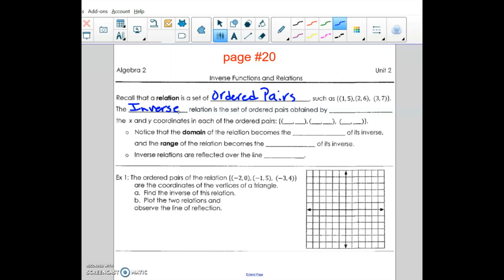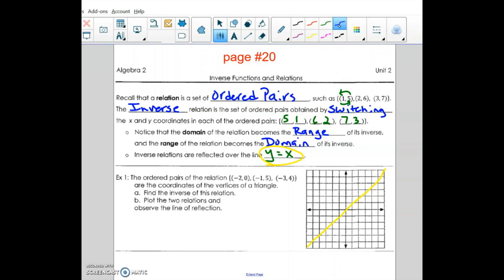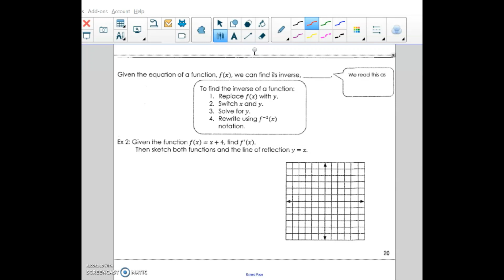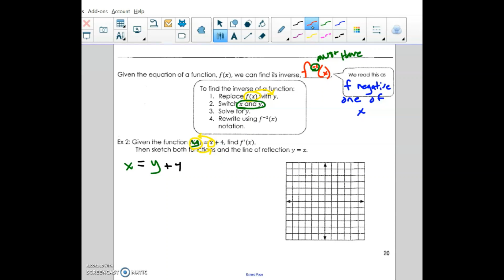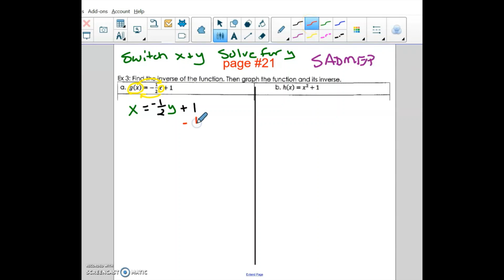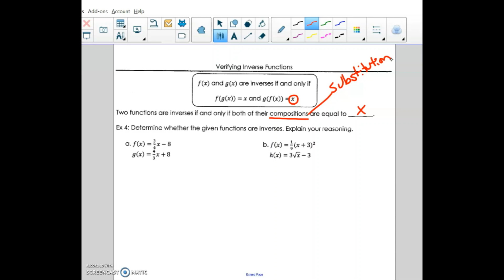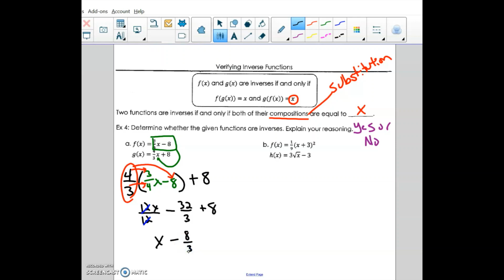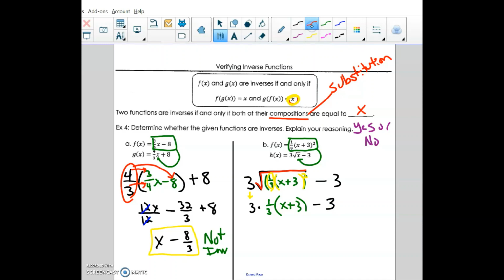Inverse Relations and Functions